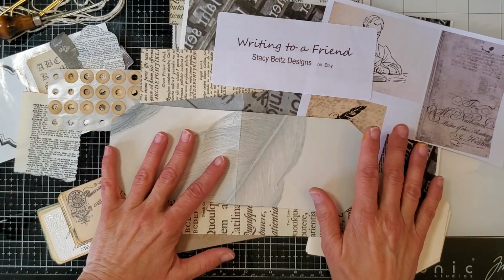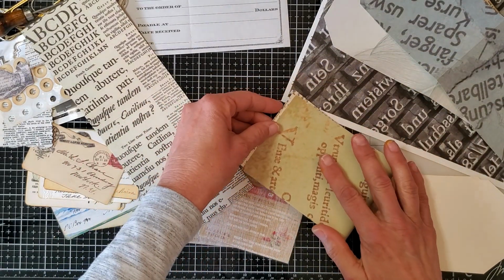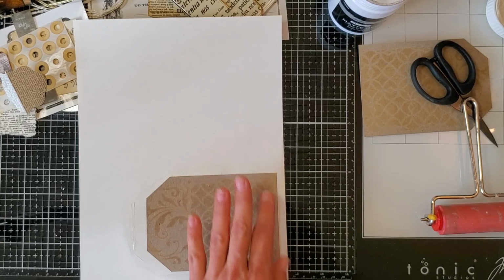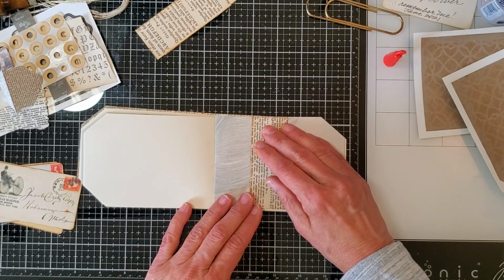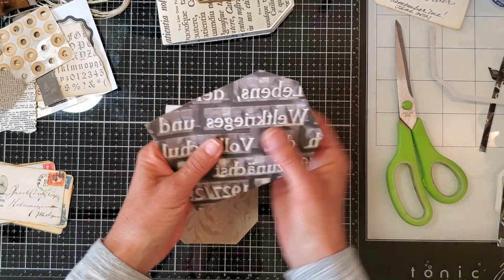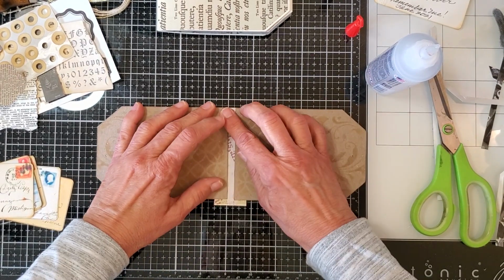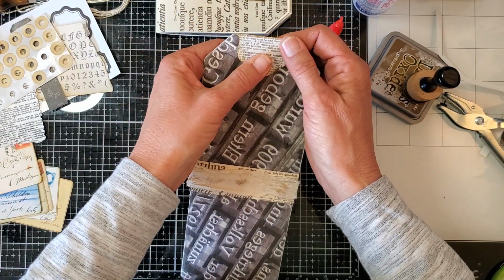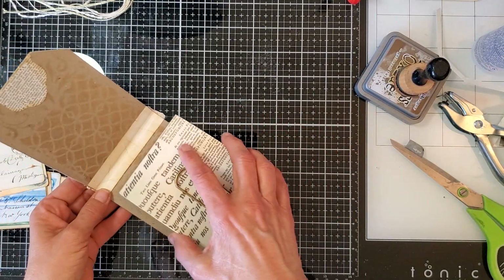An Old-Fashioned Autograph Book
A start to finish tutorial for a small gift - an old fashioned autograph book.

This is a Design Team project for Stacy Beltz Designs and I have used her lovely "Writing to a Friend" kit, which is perfect for this project. The files come as a PDF and it was so easy to print. I used five beautiful page designs and two sheets of ephemera to make a tag-style autograph book. I think it turned out so well. I hope you enjoy this project.

Thanks so much Stacy for including me on your Design Team!

Here’s a link the kit at Stacy’s etsy shop.